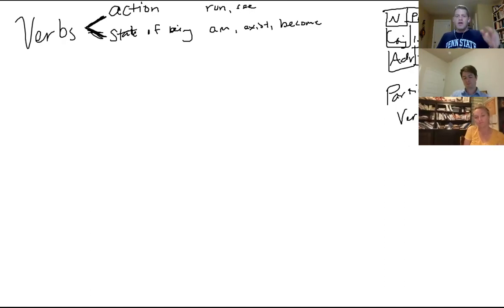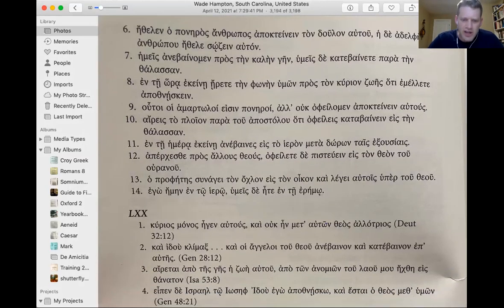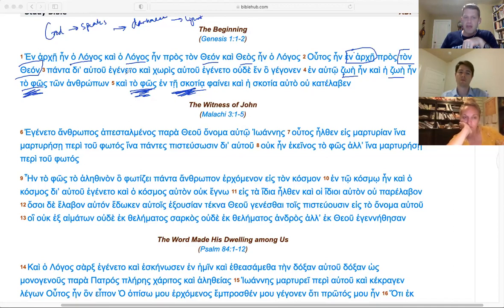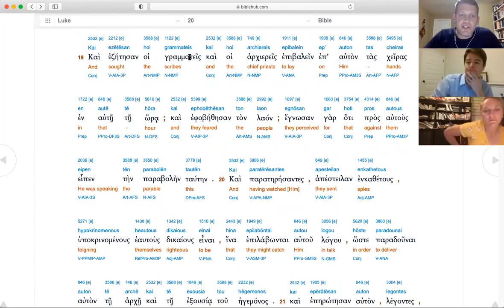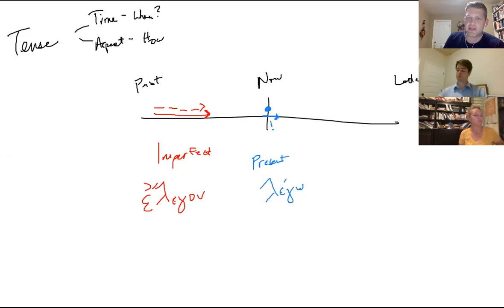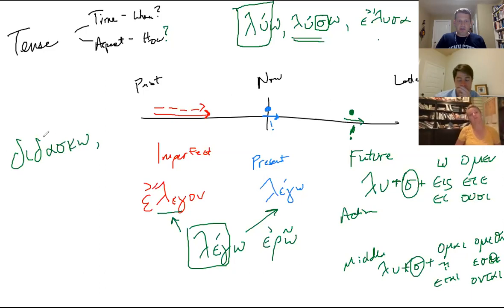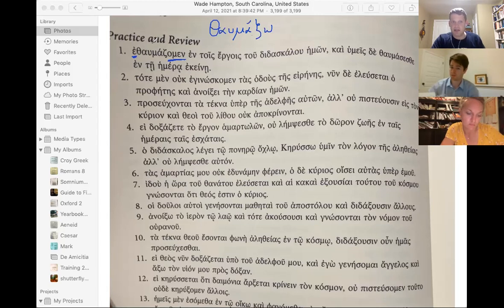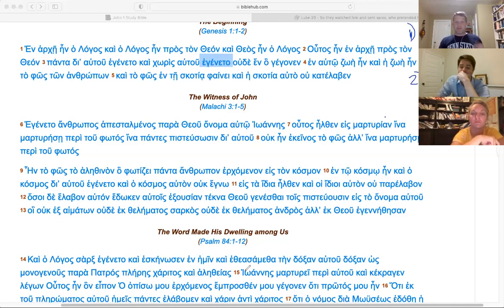Greek for Adults, Croy Lesson 12